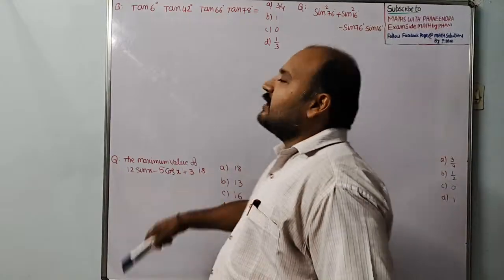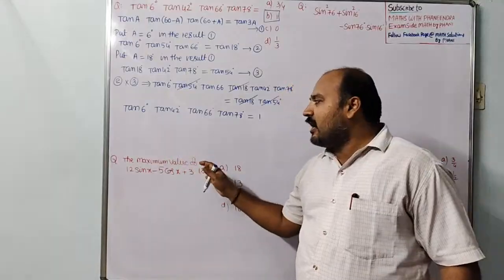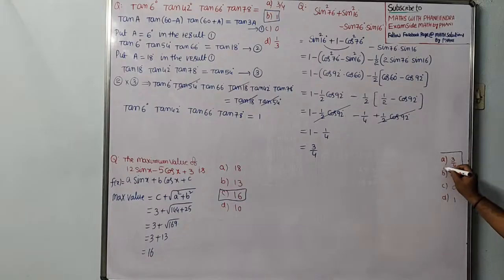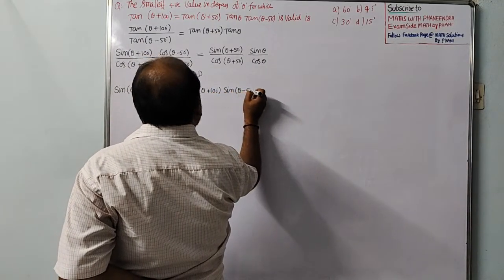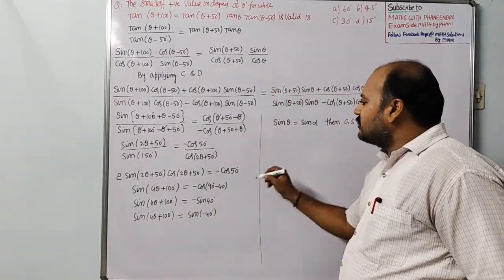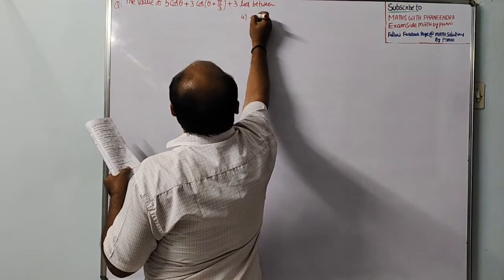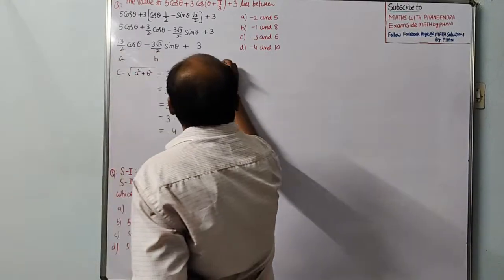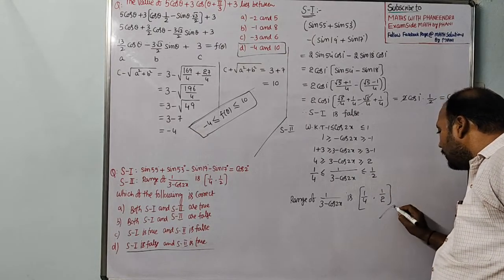trigonometry jeemains2024 eapcet preperation2025questions schoolassistantdsc dsc2025problems